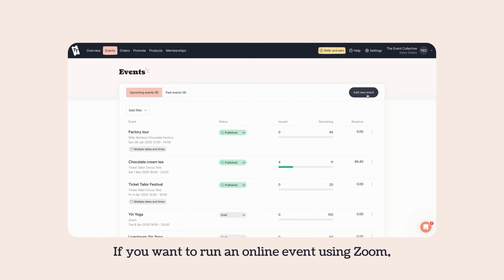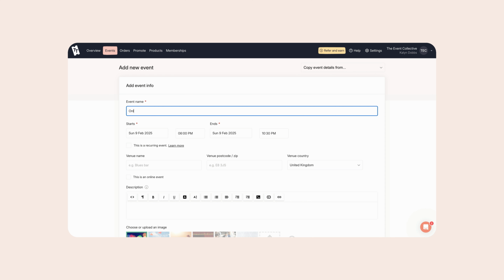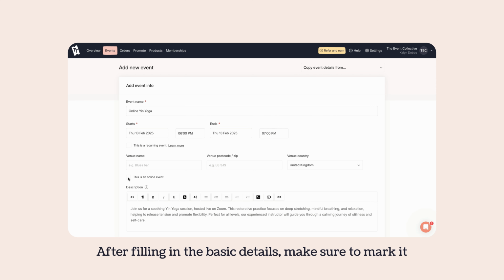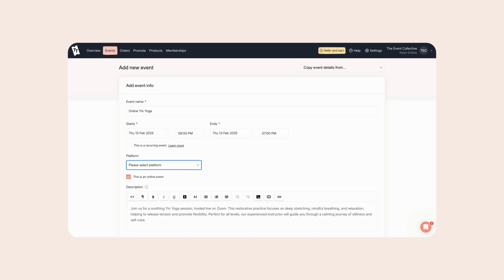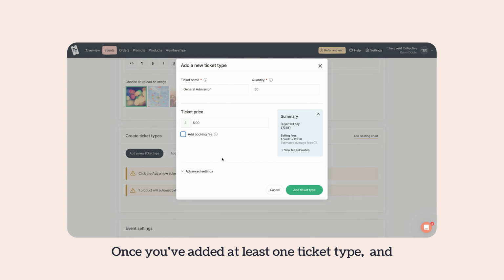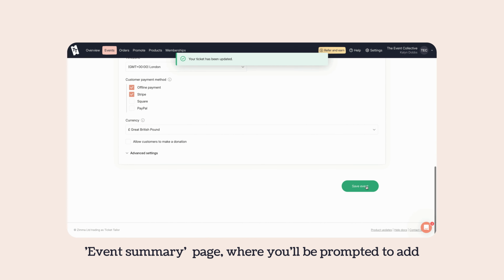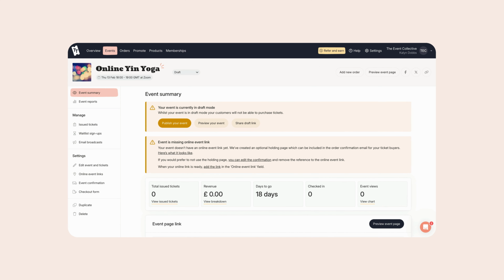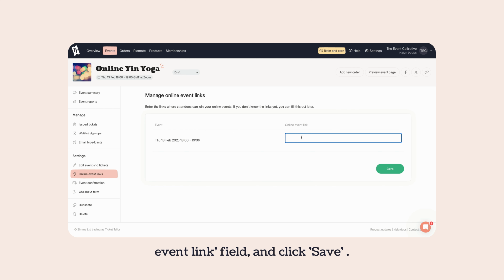How to run online events using Zoom and Ticket Tailor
It's really easy to connect your Zoom link to your Ticket Tailor event, so you can sell tickets to your online events seamlessly.